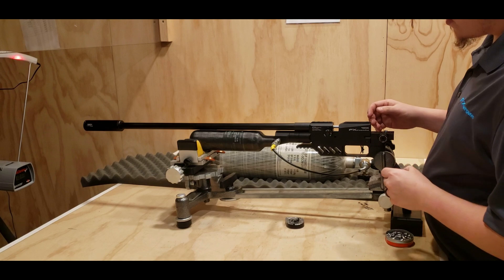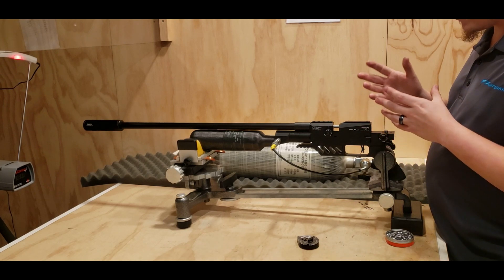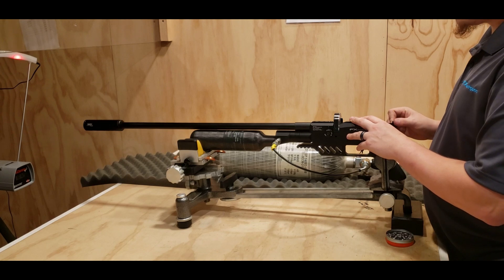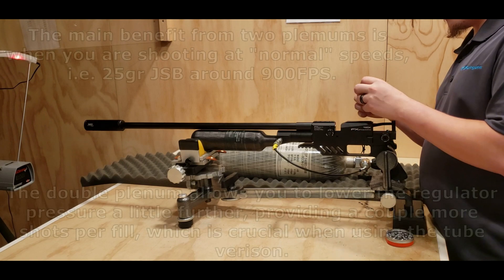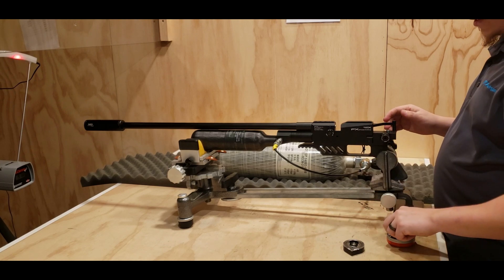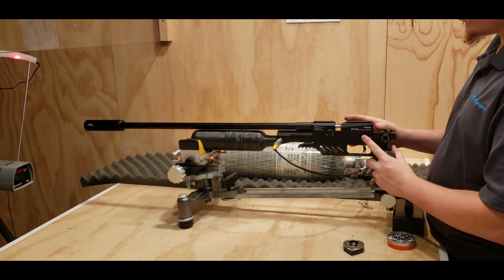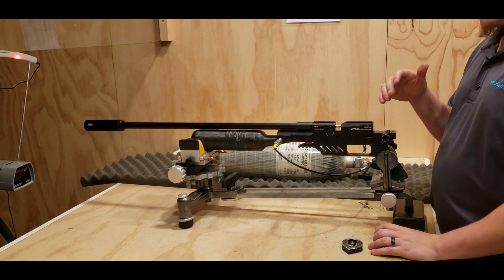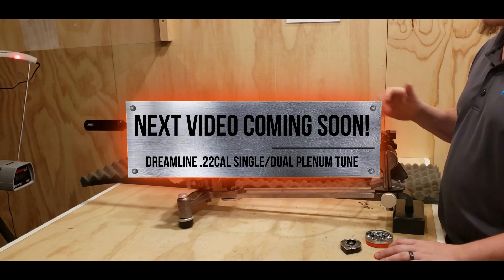How to Tune FX Dreamline DUAL Power Plenum - FX Airguns Dreamline Tuning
Quick tuning tutorial for the FX Dreamline with TWO Plenums installed! That's right, two Dreamline plenums "stacked". This rifle is again the 0.25 caliber, but there is a 0.22 caliber video with both single and dual plenums coming very soon!
In this video, I go over the advantages of having two plenums (Spoiler: there is little benefit!) The only true benefit would be the ability to lower your regulator pressure even further than a single added plenum, giving you more shot count. As far as maximum power, you may gain about 10-20FPS more.
To reiterate, this was a very quick tune. If you would like a more in-depth guide on how to tune your Dreamline, please refer to my "Tuning - FX Dreamline Classic - Full Power / FAC -Tuning Tutorial" video,

Here is a quick list of the velocities per pellet grain weight that are suggested per caliber for the best accuracy for the Dreamline:
0.177 caliber = 900-910 FPS with 10.34gr JSB (500mm barrel)
0.22 caliber = 880-920 FPS with 18.13gr JSB (500mm barrel)
0.25 caliber = 890-920 FPS with 25.39gr JSB (600mm barrel)
0.30 caliber = 860-880 FPS with 44.75gr JSB (600mm barrel)

**Note** Other grain weights of pellets will perform better at different velocities. The best accuracy is always up to the shooter to discover, above mentioned are just common ranges of velocities found for the best accuracy with the accompanied pellet grain weight.

As always, if you need any help with this topic, please let me know.

0:14 Intro
1:08 Testing

Also, you find this channel on Airgun 101!

Please let me know if there are any questions about the video.

If you would like to support future videos
I will give shout-outs to all donors! I appreciate all support!

Movie Software: Movavi Video Suite 18
Camera (Video): Samsung Galaxy S9

If you have any questions about repairs in my videos, or if you are needing assistance with other repairs or a service performed on your rifle, please feel free to reach out to me, via comments below, Facebook Messenger, Instagram direct message or Email. If you need help with your FX airgun, and you are located in the Western Hemisphere (North/South America), you can also contact FX Airguns USA for customer service, technical support, or part orders.

Keep a look out on Instagram and Facebook for video announcements and other updates!
Also check out the website for tuning and repair services, refurbished airguns, custom parts, as well as DonnyFL and Saber Tactical gear!